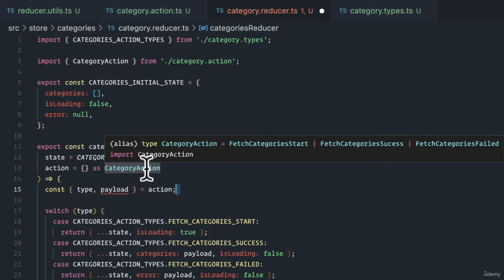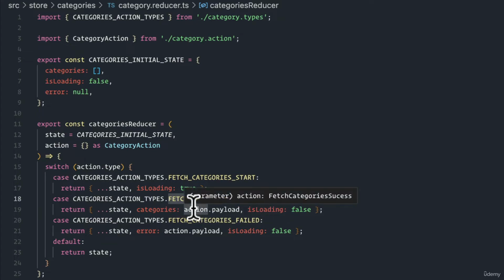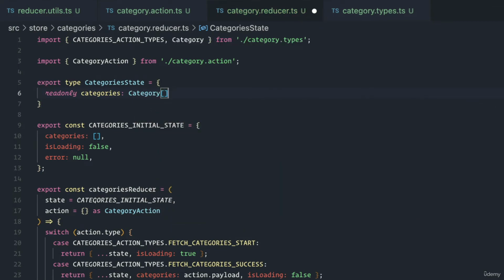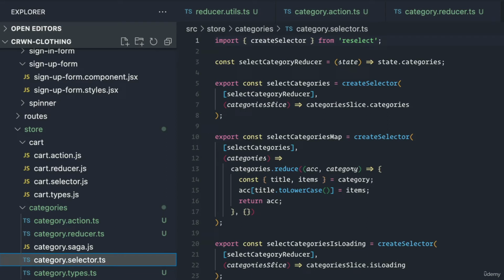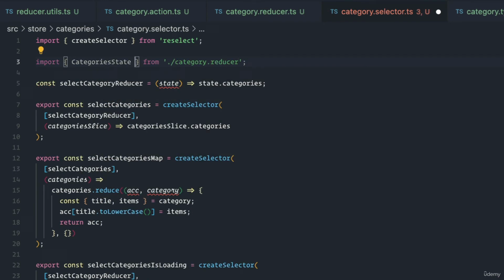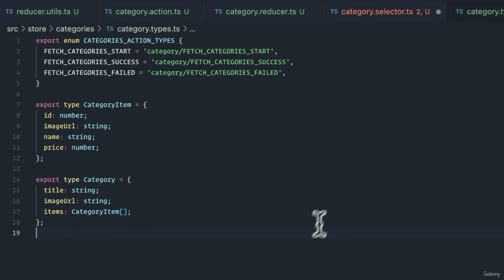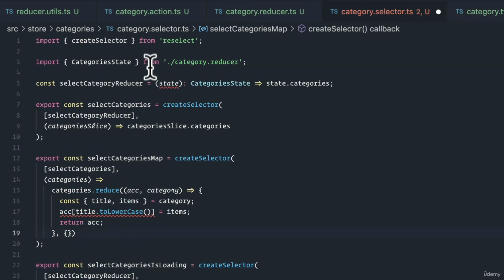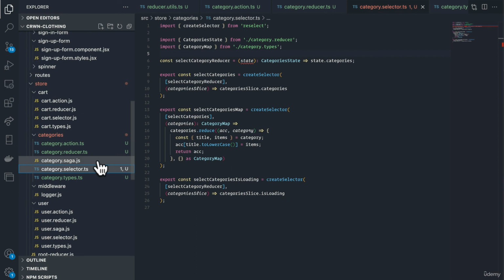20 Typescript Advanced_Typing Redux + Crwn-Clothing - 004 Typing Category Selectors